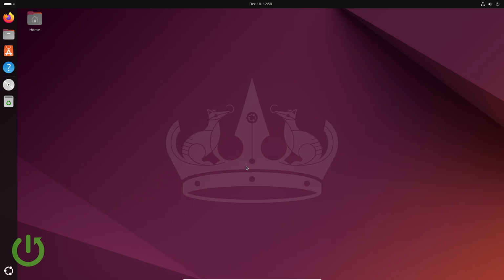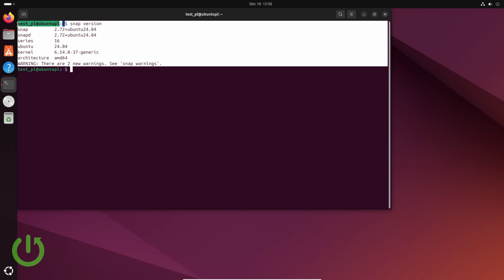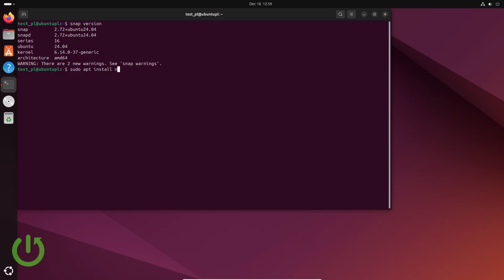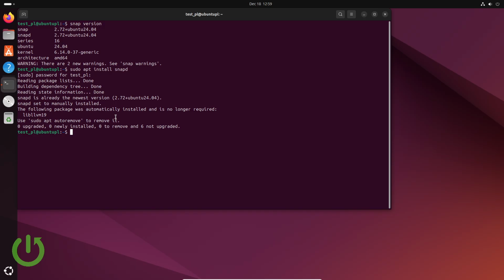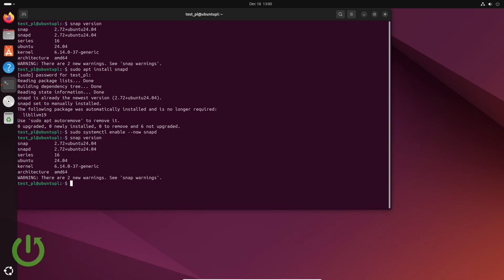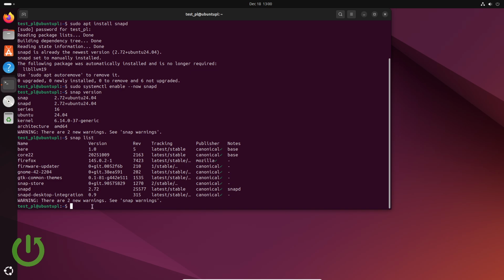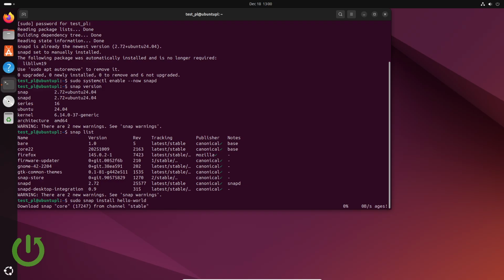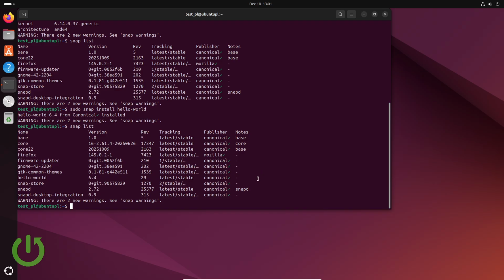Linux – How to Install Snap (snapd)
In this video we show how to install Snap (snapd) on Linux using the terminal. You will learn how to check if Snap is already installed on Ubuntu, how to install snapd on Debian/Ubuntu with apt, what to do on Fedora (dnf), how to enable and start the snapd service with systemctl, and how to verify the installation by listing snaps and installing a test package (hello-world). Commands covered: sudo apt install snapd, sudo dnf install snapd, sudo systemctl enable --now snapd, snap version, snap list, sudo snap install hello-world. This quick, practical walkthrough helps you get snap working on most Linux distributions and confirms snaps install correctly.

How to install Snap on Ubuntu?
How to enable and start the snapd service on Linux?
How to install snap packages with Snap on Linux?

0:00 Introduction
0:07 Open Terminal & check if Snap is installed
0:35 Install snapd on Debian/Ubuntu (sudo apt install snapd)
0:56 Install snapd on Fedora (sudo dnf install snapd)
1:02 Check Snap version (snap version)
1:23 Enable and start snapd (sudo systemctl enable --now snapd)
1:46 Verify installed snaps (snap list)
2:22 Install test snap (sudo snap install hello-world)
2:54 Confirm installation
3:06 End / Subscribe